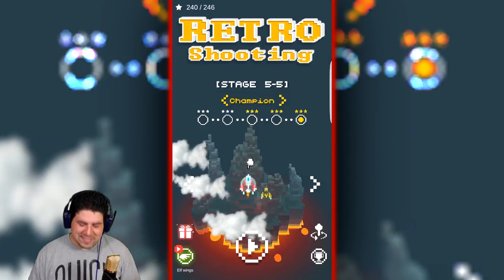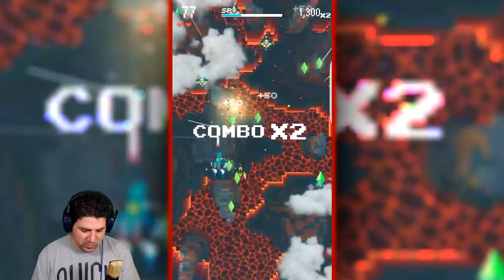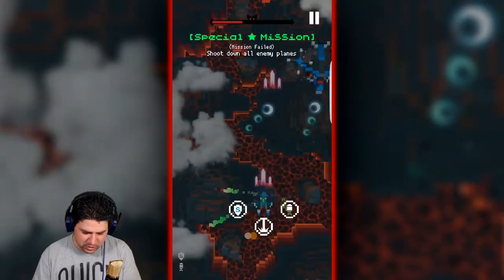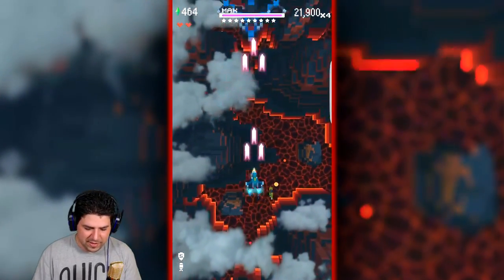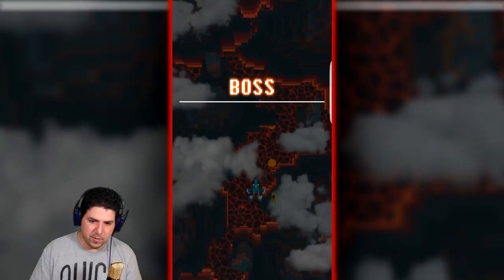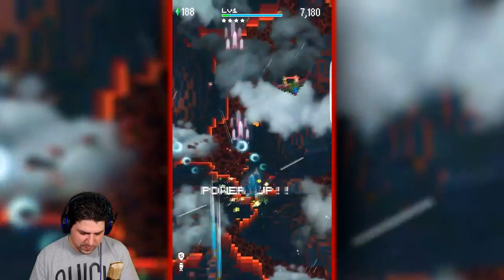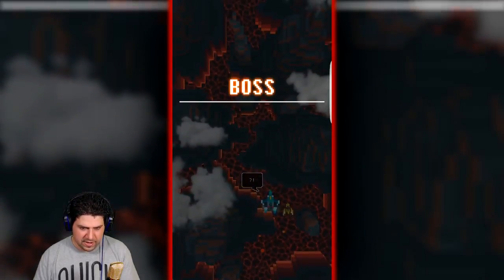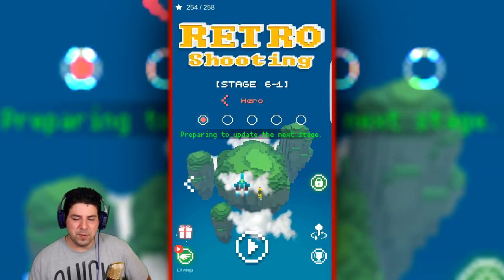This Plane Really have defensive skills - Stage 5 - Hero - Retro shooting #5 | SnizelSuarez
Hello!! everyone !!
Today we are testing the rosemary plane
and I have to tell you it has a lot of defensive skills.

If you want to play the game download it from here

Snizel is out!
Take care!